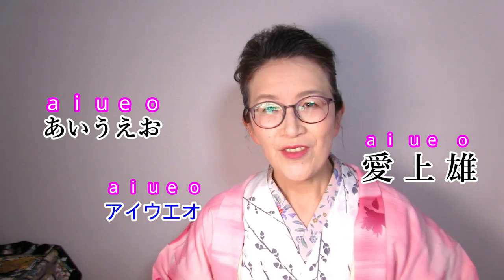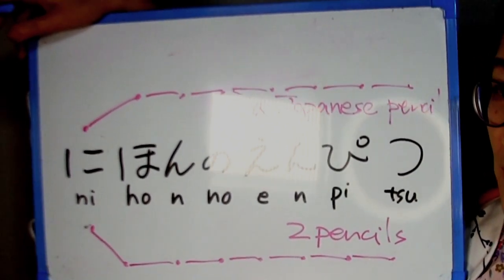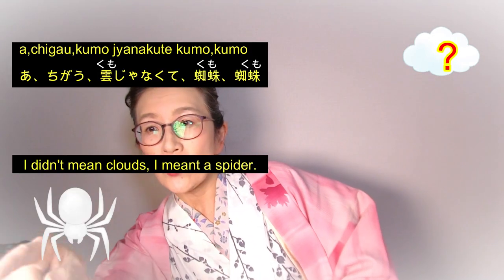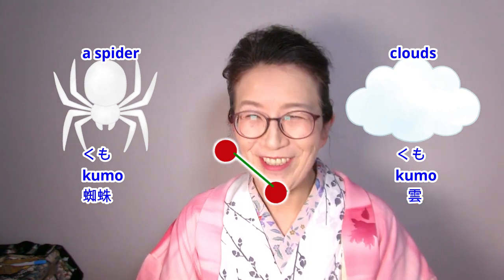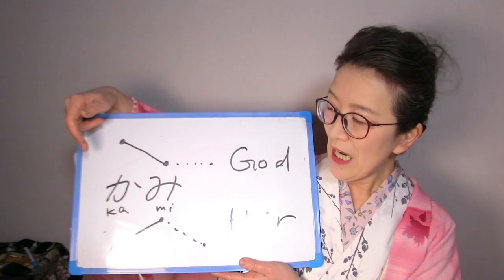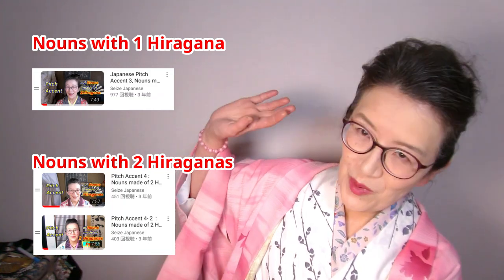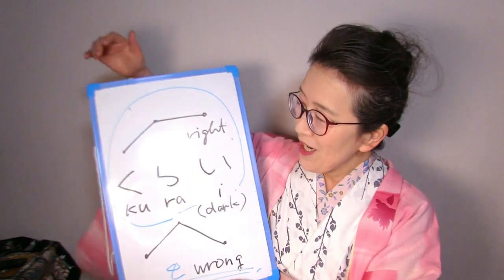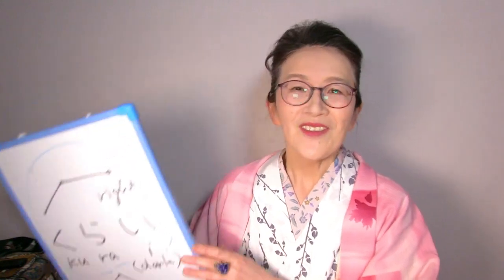How much do we study the Pitch Accent ? How do we study the Pitch Accent ? What is Pitch Accent ?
Here we are talking about Japanese pronunciation, especially the Pitch accent. Is it important or not?